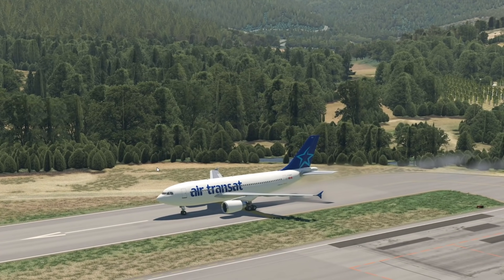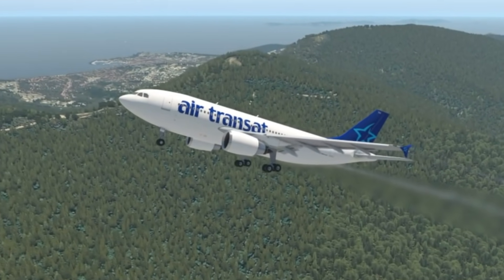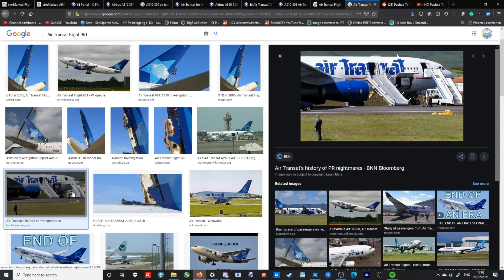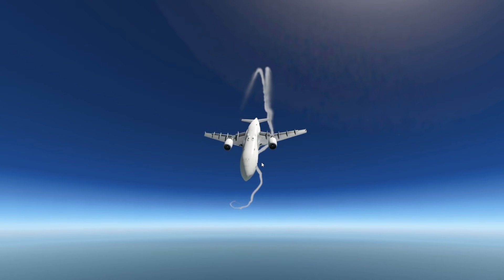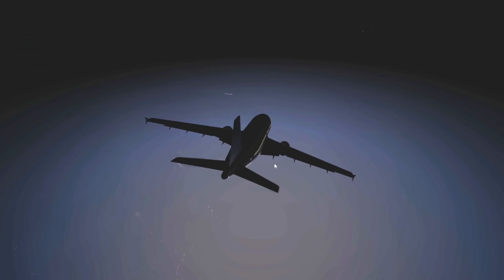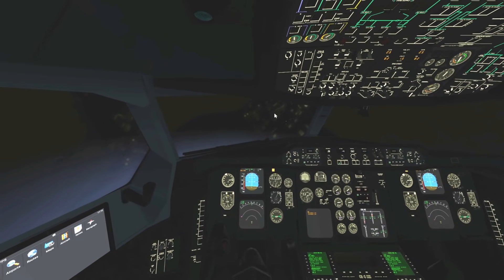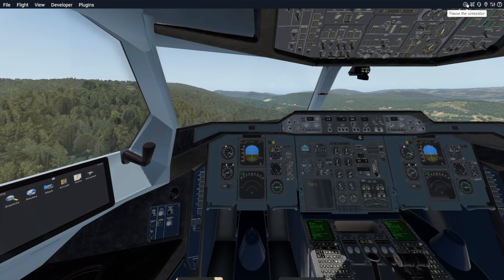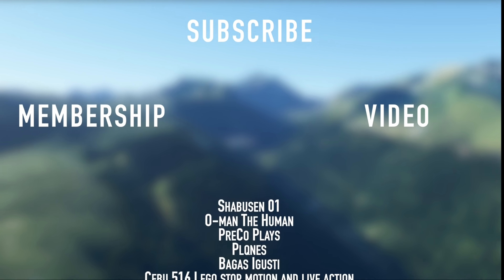Airbus Loses THE WHOLE RUDDER SURFACE Midflight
Today's Video: Airbus Loses THE WHOLE RUDDER SURFACE Midflight

Emil Trane
Patrick Fox
FalasiGamer
Alexander pace
Brady Brooks
OK
T Bone
C4 Shadow
CannedPig TV
pevetti
Tushar Agarwal
Cebu 516
Swiss001FanBoy
F. E kohlbrenner
TheBest RBLX
Stuntpilot22
Tim Kluttig
Ethan Glucroft
weebletter weed
Manuel Salmun

PC:
15" MacBookPro Touchbar (highest specs) for editing.

©Swiss001 2020